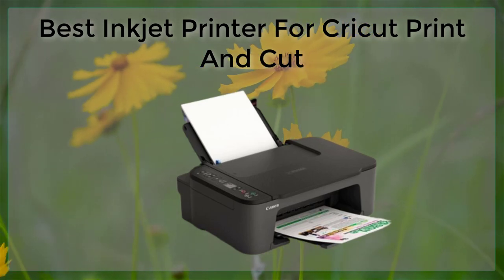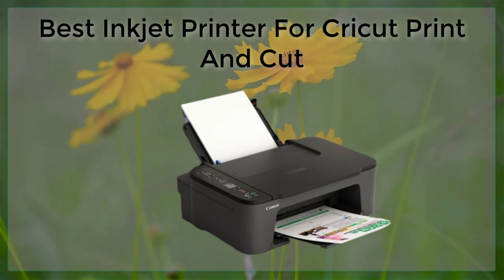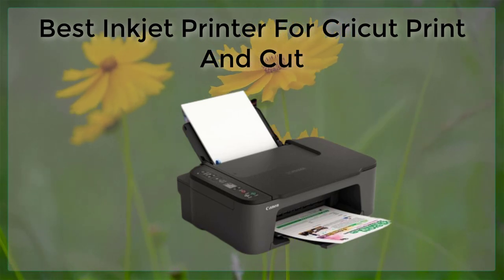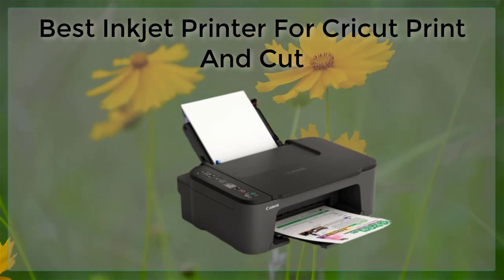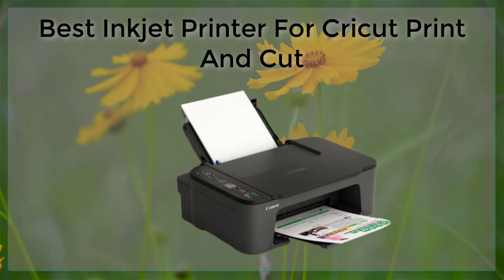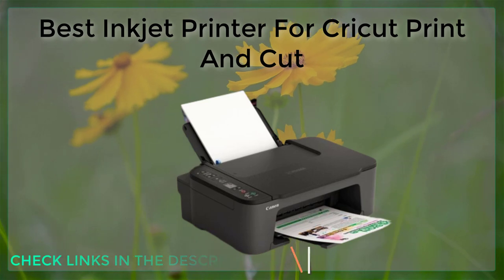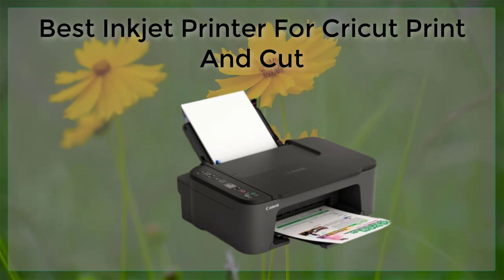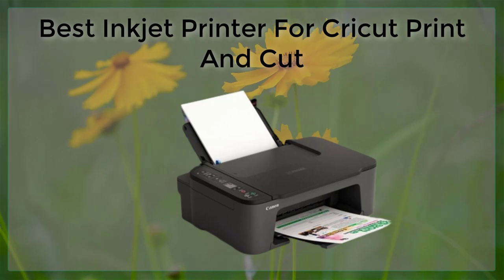Best Inkjet Printer For Cricut Print And Cut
Inkjet printers are a popular option for small business owners and crafters due to their affordability and ability to produce high-quality prints. They are also versatile enough to handle different materials. However, when using an inkjet printer with a Cricut Print and Cut machine, certain factors must be considered to achieve optimal results.